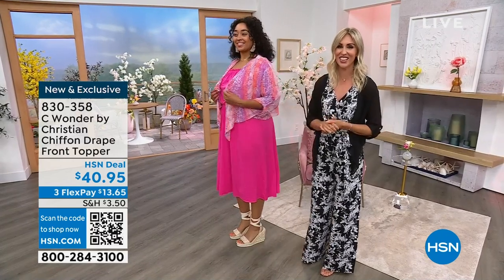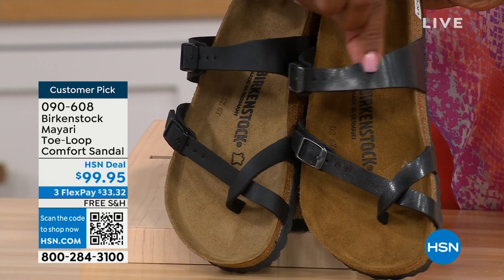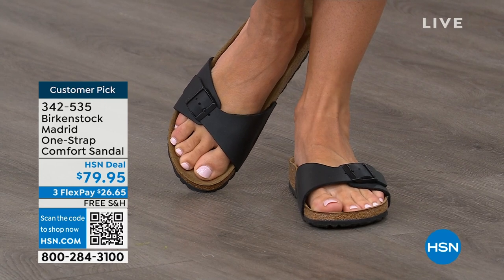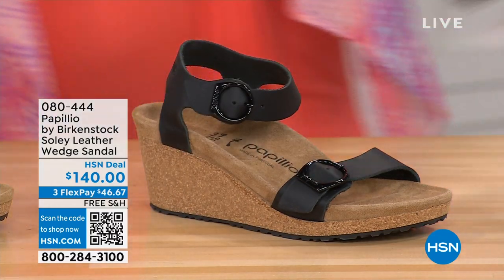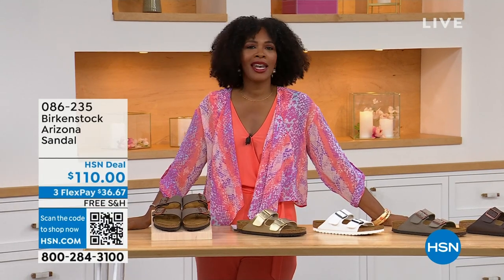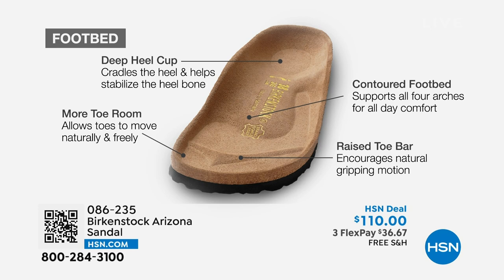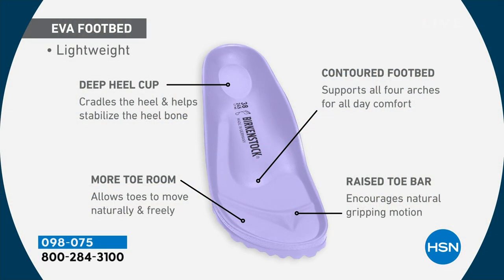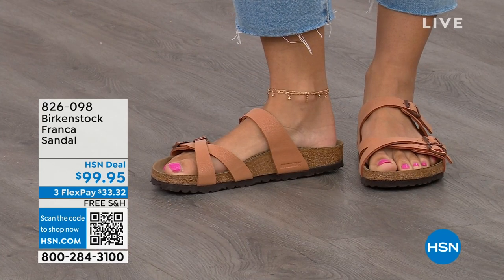HSN | Birkenstock Footwear - All On Free Shipping 05.25.2023 - 01 PM